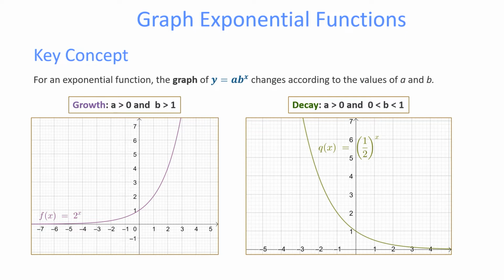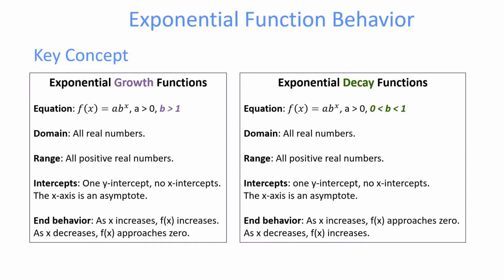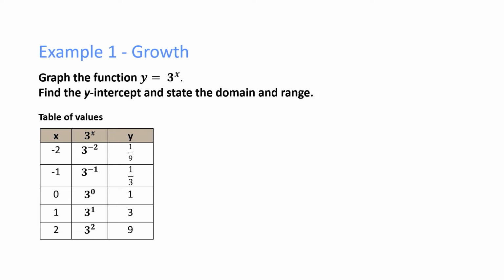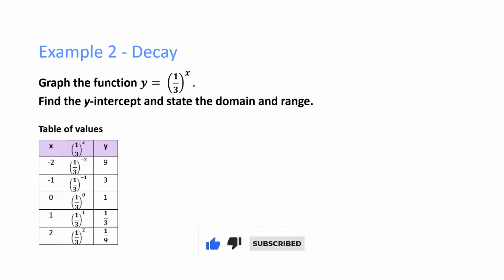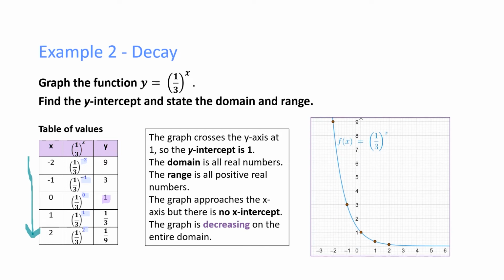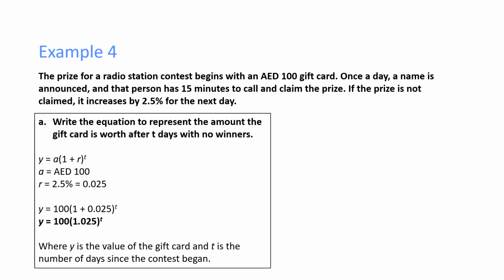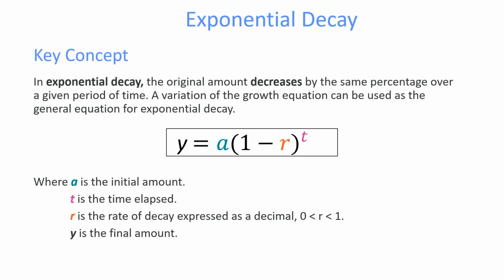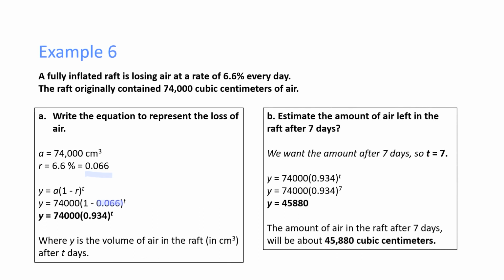Exponential Growth and Decay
Exponential Function Graph, Growth and Decay Functions, Exponentials solve problems involving exponential growth and decay , Exponential Growth and Decay Lesson Reference  Grade 11 Advanced Math Book: Algebra 2  McGraw-Hill's Integrated Math Series